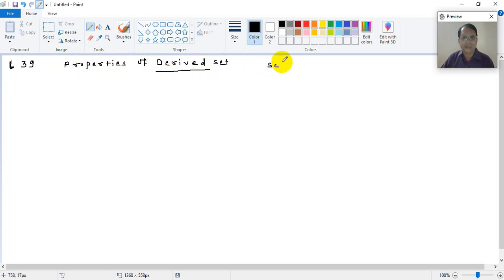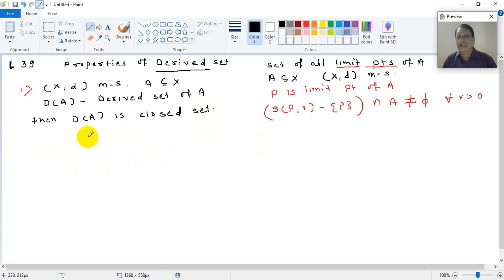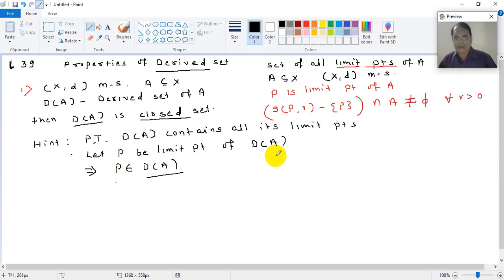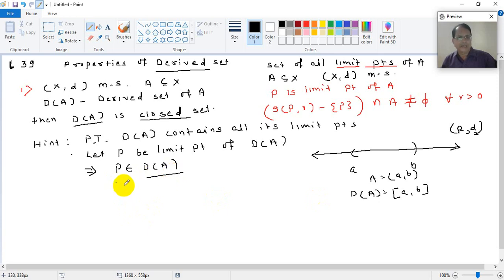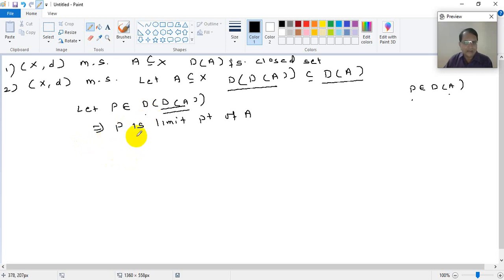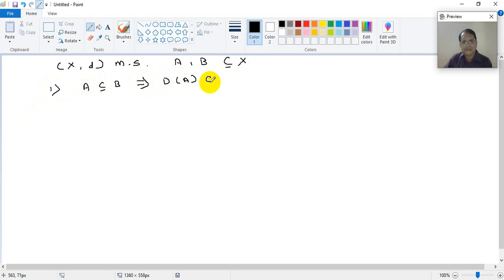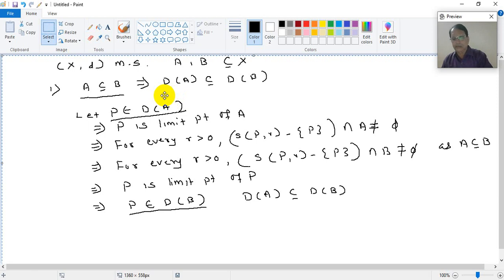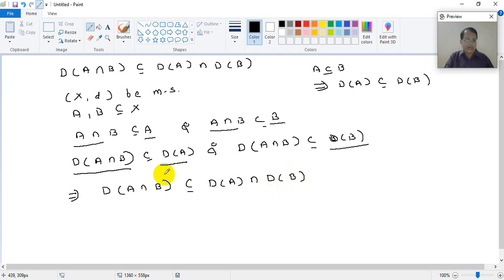Metric Spaces : Lecture 39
1) The derived set of a set is closed.
2) The derived set of the derived set of a set is subset of the derived set of the set.
3) If A is subset of B, then the derived set of A is subset of the derived set of B.
4) The derived set of (A intersection B) is subset of ((the derived set of A) intersection (the derived set of B)).